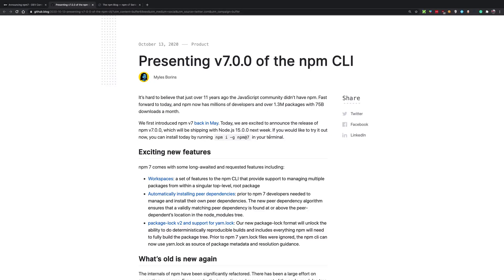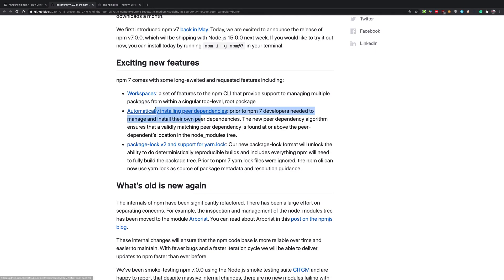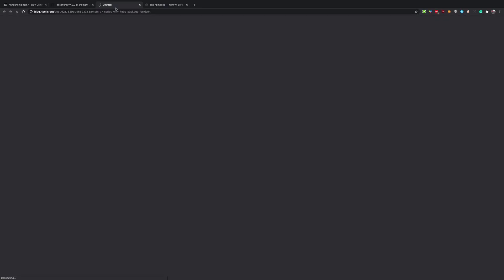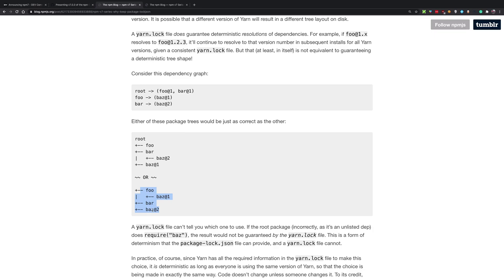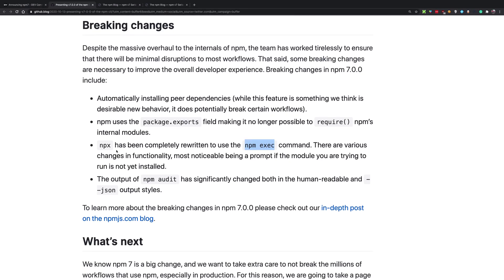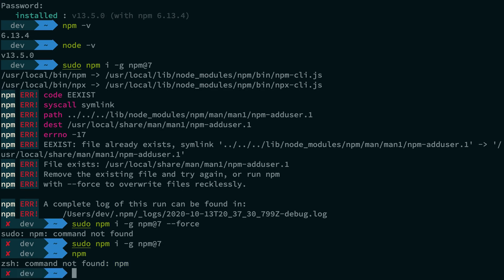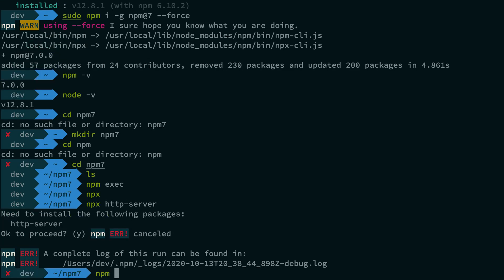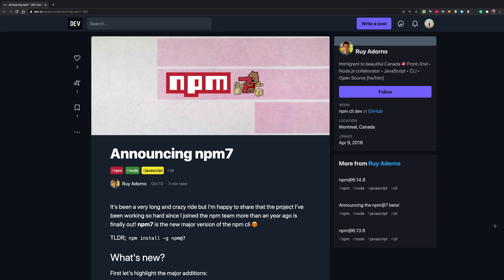NPM 7 is released! New features and breaking changes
NPM 7 has just been released, let us see what new features and breaking changes NPM 7 brings in this video